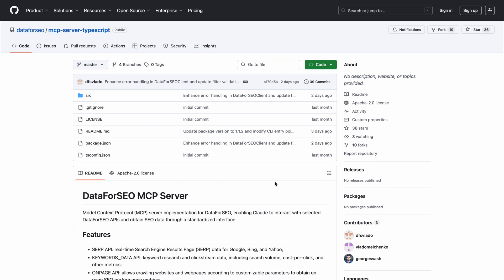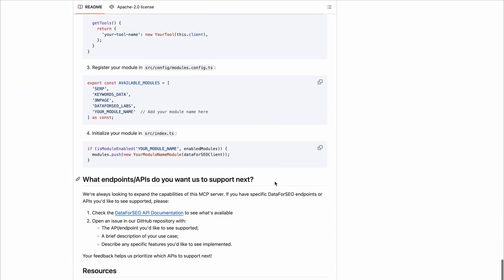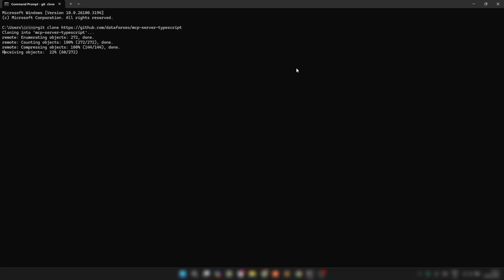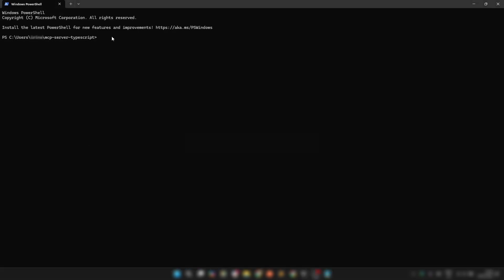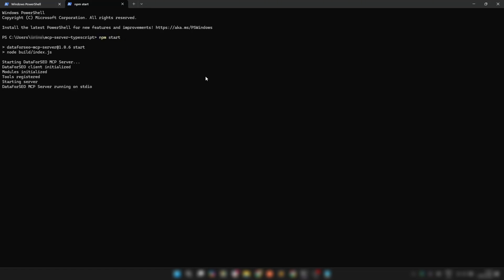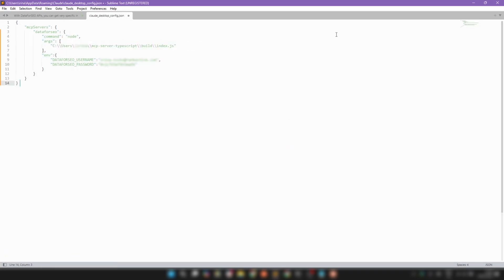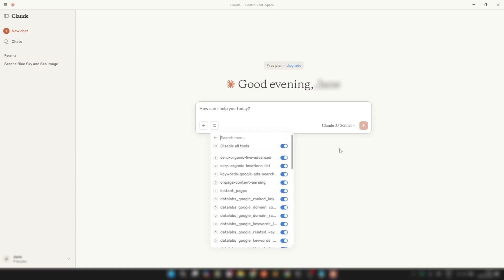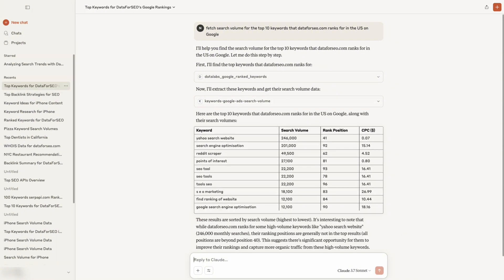The EASIEST way to get SEO insights [DataForSEO MCP Server + Claude] - MCP Server installation guide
Yes, it's time for vibe SEO.

Want to use real-time SEO data in your AI tools like Claude without touching raw API code?

This video shows you how to set up the official DataForSEO MCP Server: a lightweight local server that connects Claude (and other AI apps) to DataForSEO’s full API stack.

You'll learn how to:
- Install the MCP Server
- Configure it to work with Claude AI
- Access real SEO data like keywords, SERPs, backlinks, and more — through natural language prompts

🛠️ Prerequisites:
- Node.js
- Claude.ai account

🧠 New to DataForSEO?
DataForSEO provides real-time SEO data — like keyword search volumes, Google SERPs, and backlink info — through flexible APIs. With the MCP Server, you can use this data directly in your AI tools, automation platforms, or custom setups — without complex integration work.

💬 Got questions or ideas for the next AI+SEO use case? Drop them in the comments.